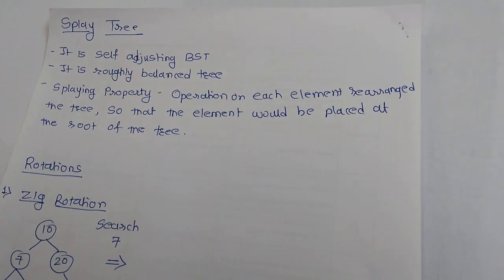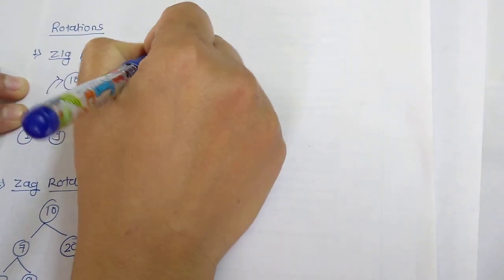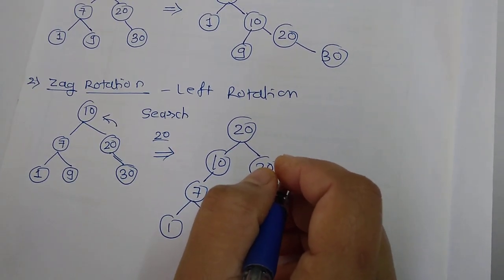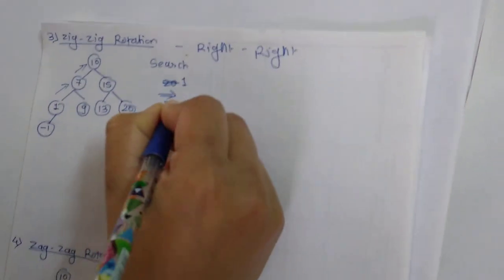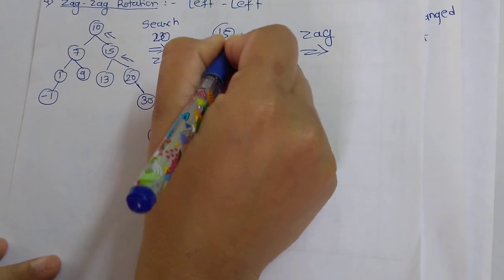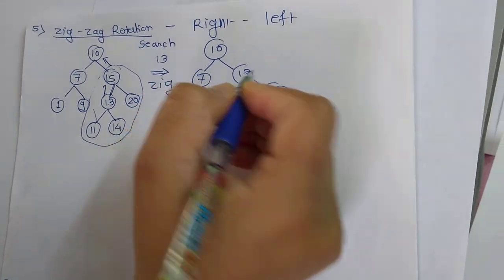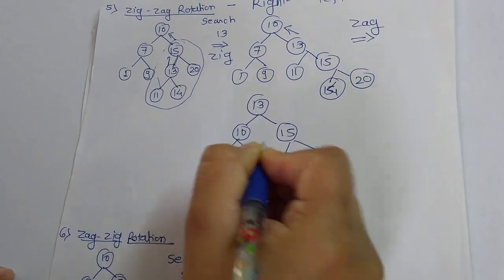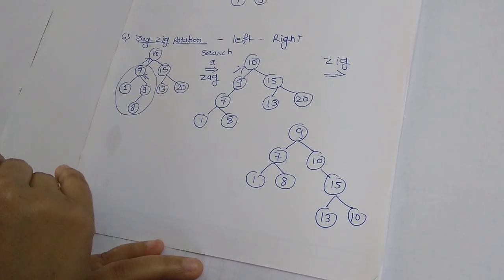Splay Tree in Data Structure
In this video, you get to know about, Splay Tree.